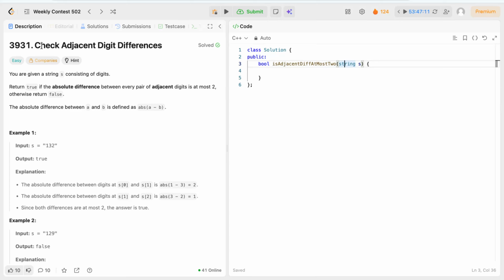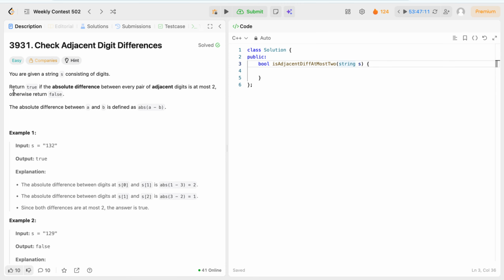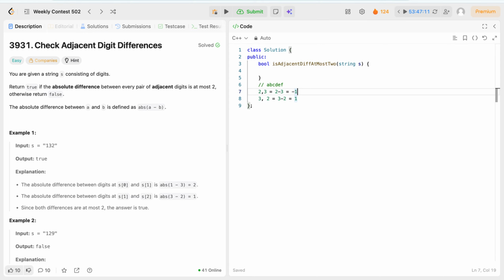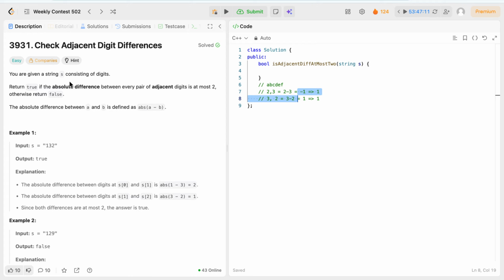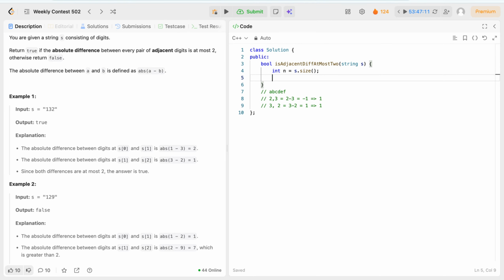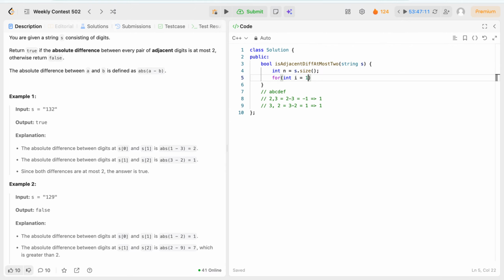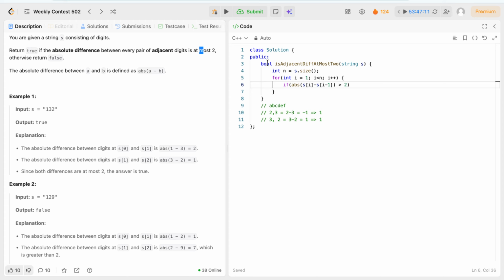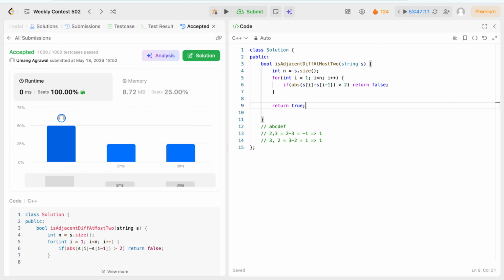Check Adjacent Digit Differences | Leetcode weekly contest 502 | #3931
This is the solution of first question of leetcode biweekly contest #502.
Q Id. in leetcode are #3931
Q name: Check Adjacent Digit Differences

Let me know if like the solution.